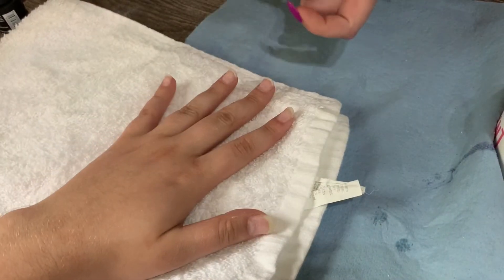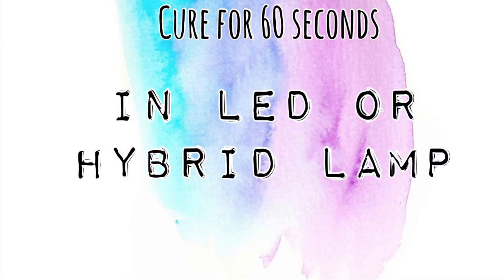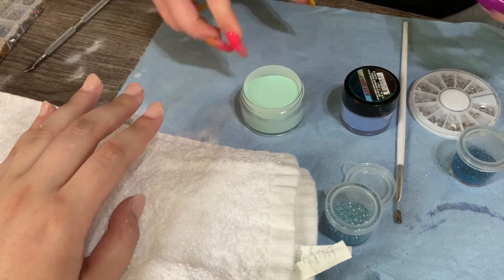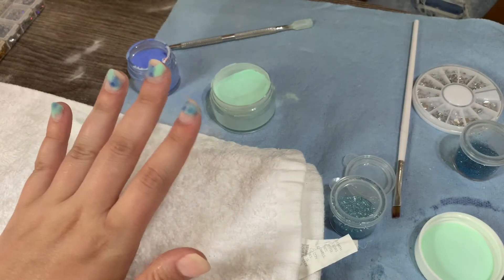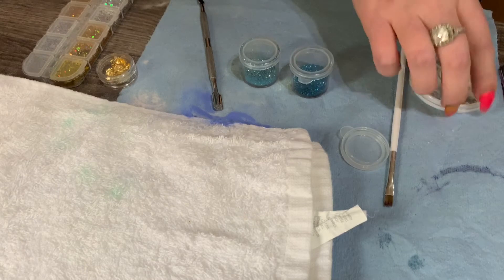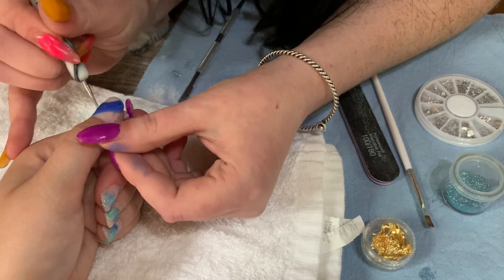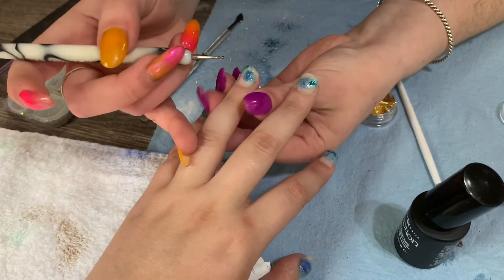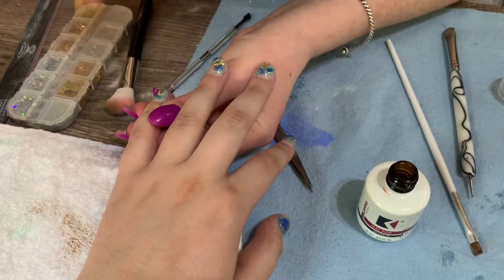My Horrible Client | Geo Nails | Dip Powder | Gold & Blue Nude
Colors used:

Mia Secret -Fruity Collection Nail Acrylic Powder set of 12

Tools and products:

DICPOLIA Nail Art Decoration Rhinestones, Diamonds

GelFinity - Soak Off Gel - Topcoat Gloss (No-Wipe) - 0.5oz/15mL

Kolinsky Brush w Dotter (Kolinsky 666 - 16)